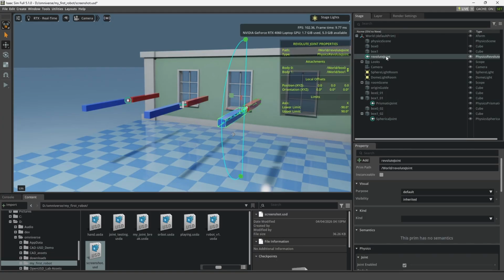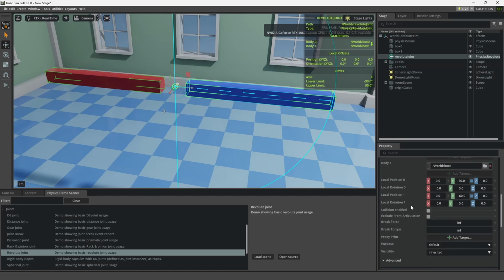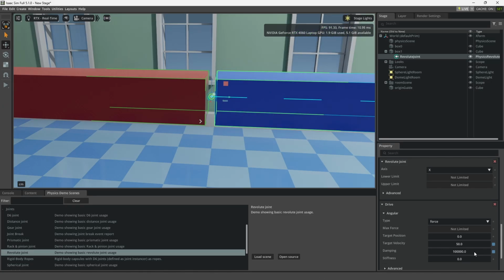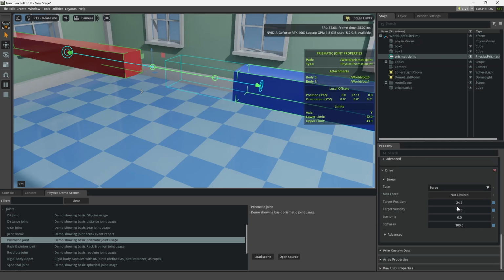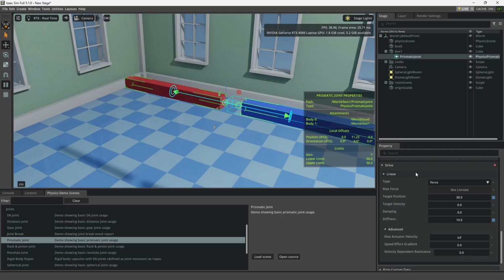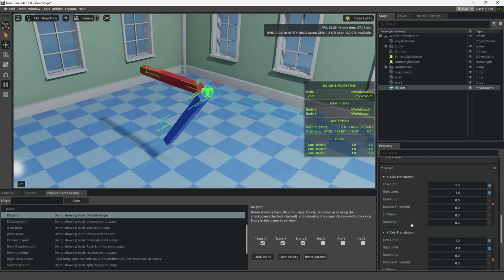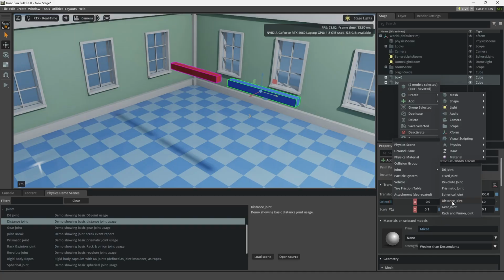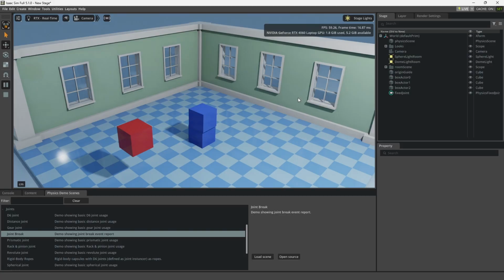Learning Isaac Sim Joints (Reverse Engineering Method)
NVIDIA provides some incredible documentation on getting robots up and running, but joints can still be one of the trickiest concepts to wrap your head around when you are just starting out!

In this video, I’m taking a look at the foundational building blocks of physics in Isaac Sim. I spent a few afternoons playing around with joint settings to better understand the difference between Revolute, Prismatic, and Spherical joints—and how they interact with gravity and different drives. We'll also take a quick, high-level look at advanced joints like the D6 and Gear couplers.

I'm definitely still learning the ropes here, so let's explore the mechanics together. Drop a comment to let me know if you found this helpful.

⏰️ TIMESTAMPS:
00:00​ - Intro
01:23 - Setting Up
02:20 - Fixed Joint
04:35 - Revolute Joint
18:22 - Prismatic Joint
28:00 - Spherical Joint
31:40 - D6 Joint
33:44 - Distance Joint
40:55 - Gear Joint
43:10 - Rack Joint
44:50 - Breaking Joints
45:54 - Wrap-up